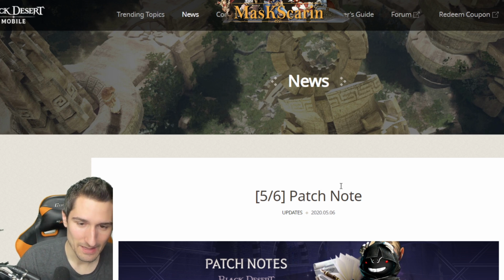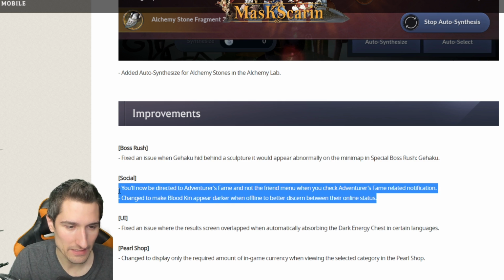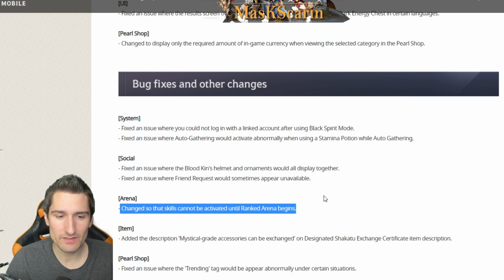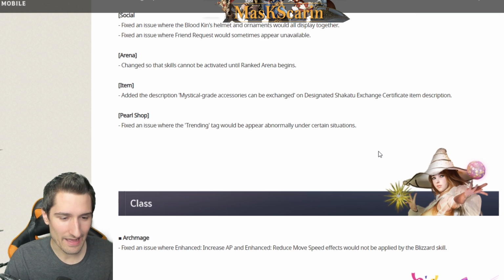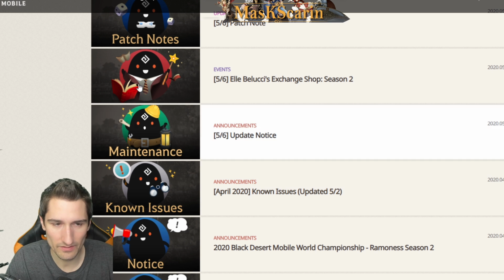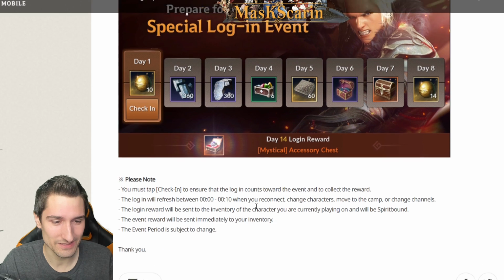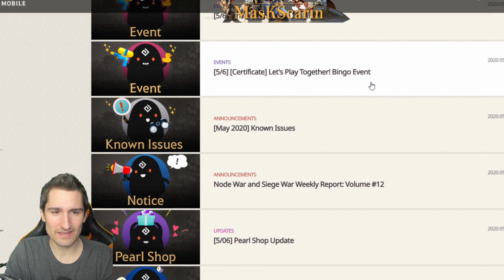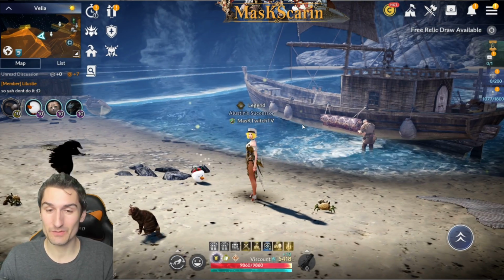The Most F2P Friendly Patch Yet! Free Orange Accessories & Free Tier 5 Pet!! | Black Desert Mobile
Black Desert Mobile Global

Stay Classy!